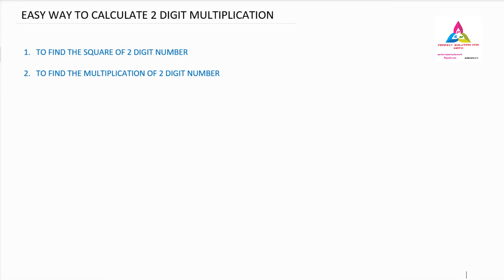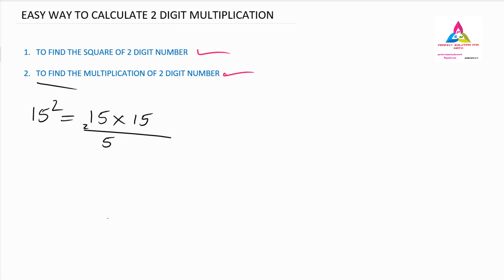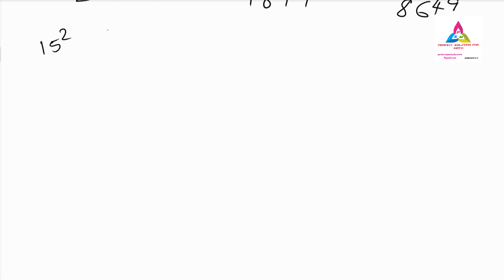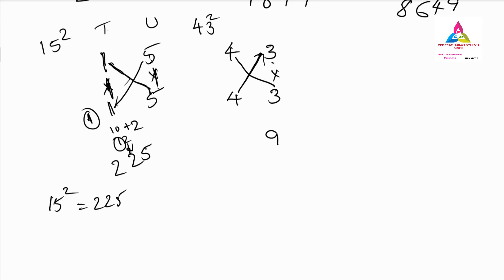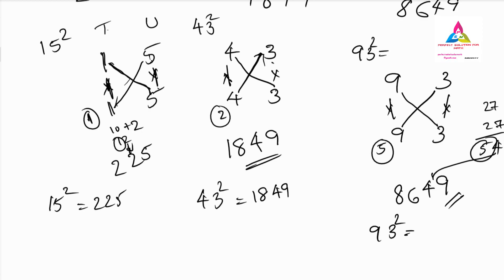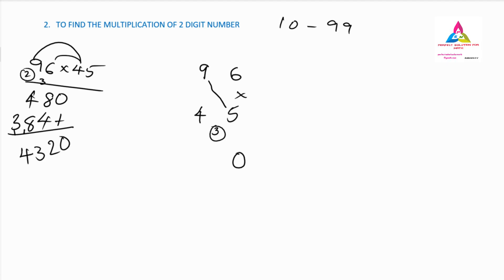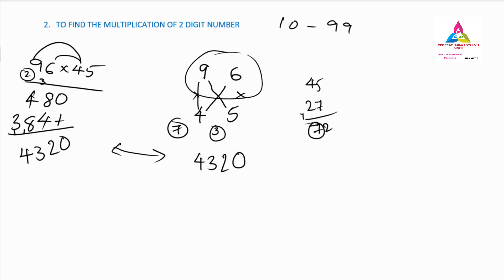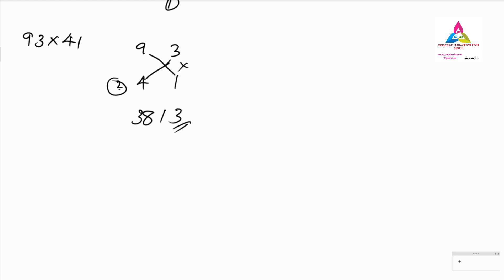Shortcut to find square of 2 digit number | maths shortcuts(easy way) | 2 digit multiplication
mathematics shortcut calculation is useful method for finding the answers..
maths is a subject which have several shortcut methods useful for the competitive exams.. and it is also helpful for the students to solve the problem easily..

here in this video you will learn how you can find square of the 2 digit number also multiplication of two digit number within some seconds.. if you practice it several times you can find the answer within few seconds..

PSM pefectsolutionformath